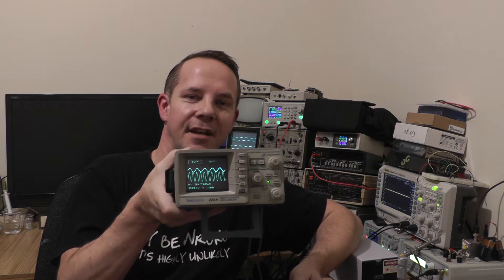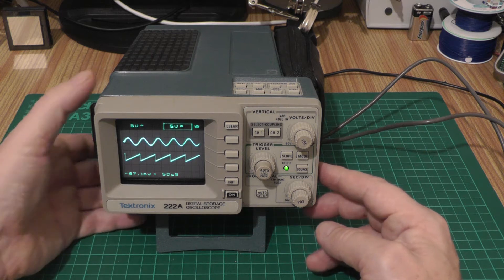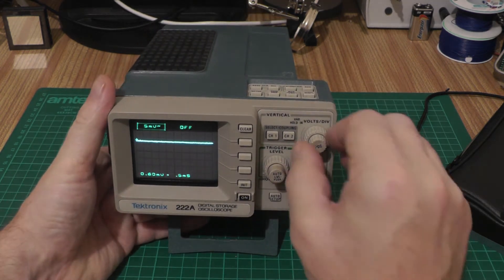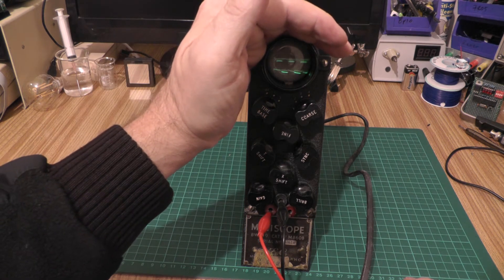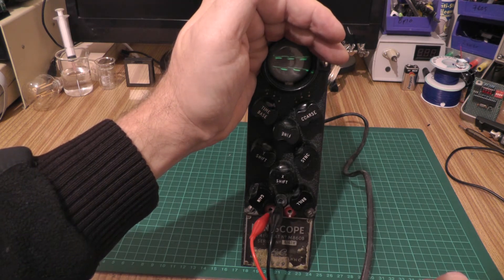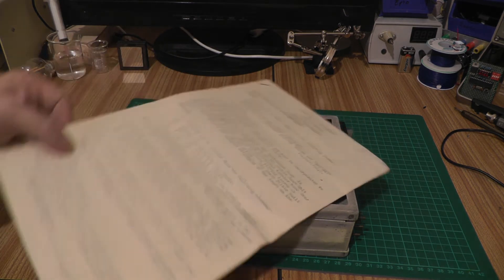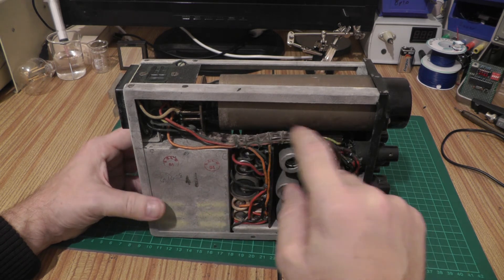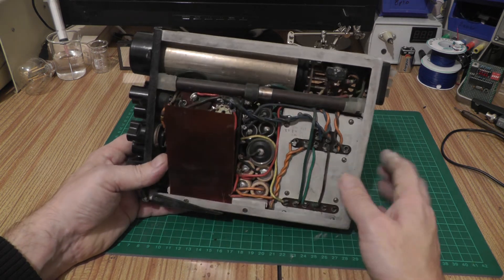Mini Oscilloscopes: Tektronix 222A & Vintage GEC Miniscope!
Episode 15

In this video we take a look at two miniature CRT Oscilloscopes!
Tektronix 222A quick overview of features and a battery mod.
GEC Miniscope circa 1947, still working after 70+ years! With a short tear-down.